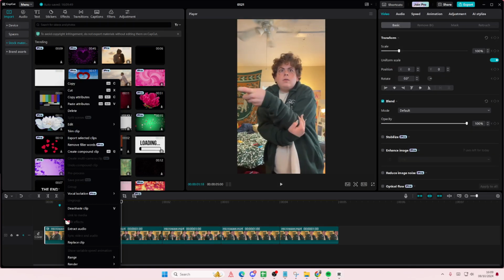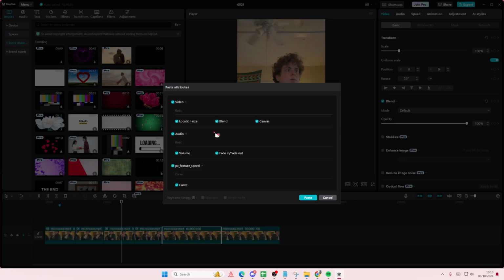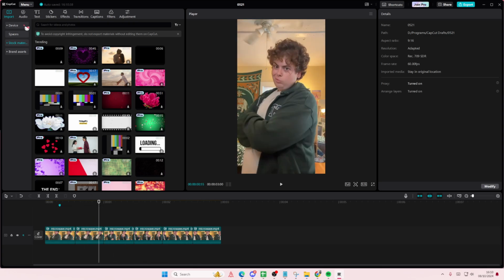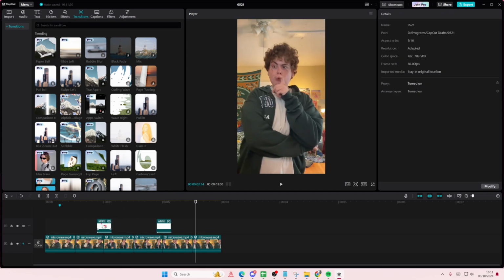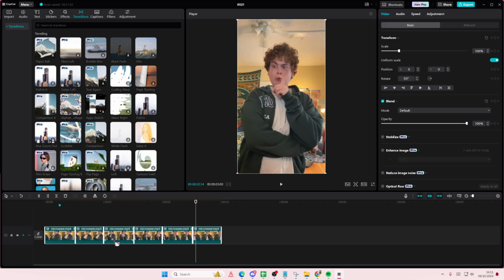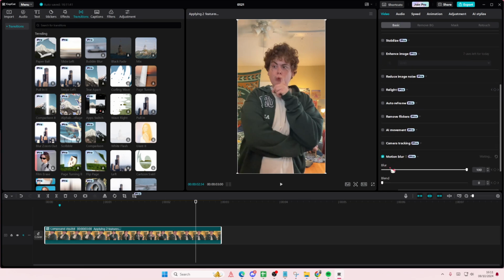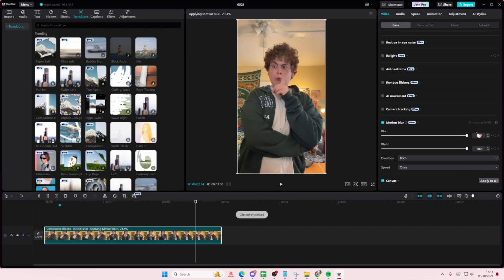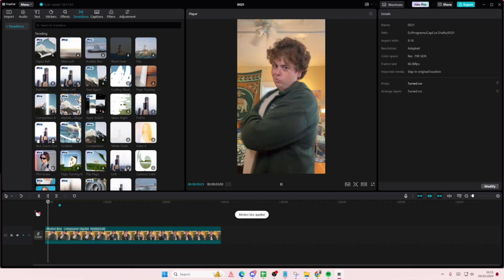TRENDING TIKTOK VIDEO EDIT Tutorial On The Microwave Edit On CapCut (FREE)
Want to create this microwave edit on CapCut? Here's how you can do that.